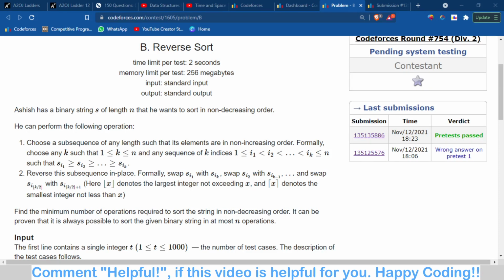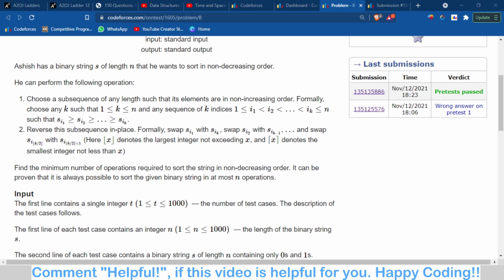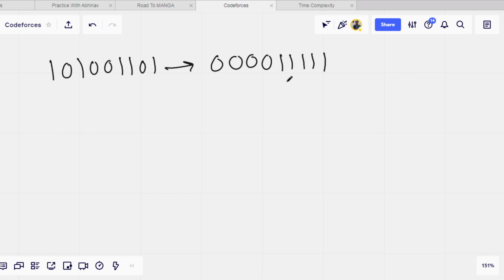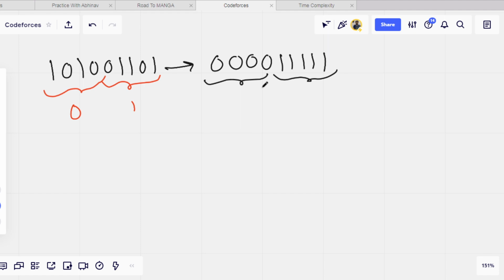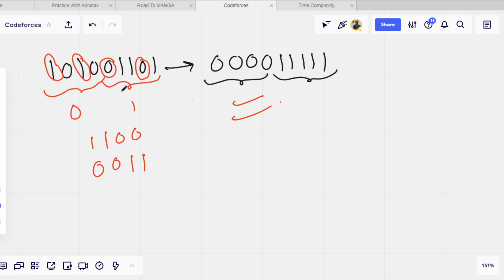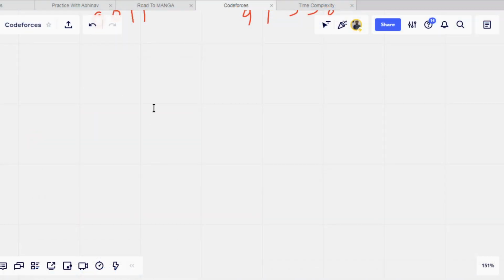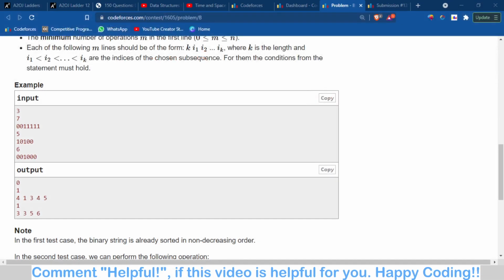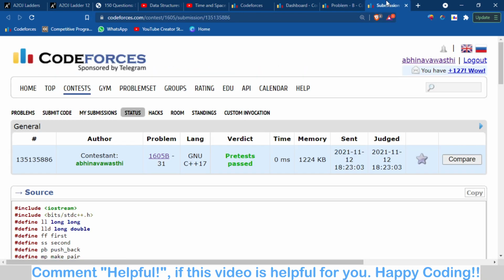B. Reverse Sort | Codeforces Round 754 | Solution with Explanation | C++ Code